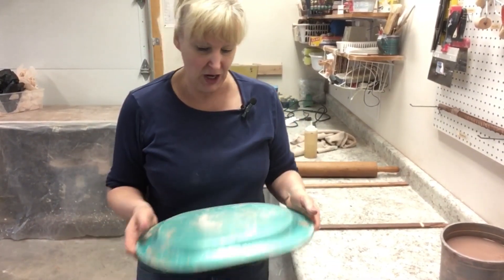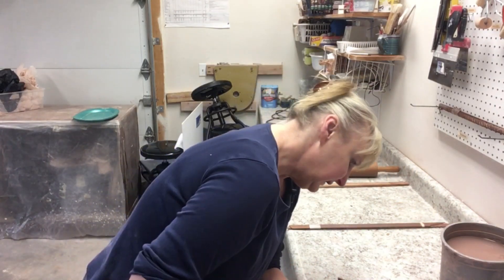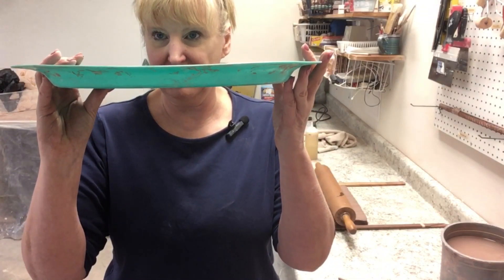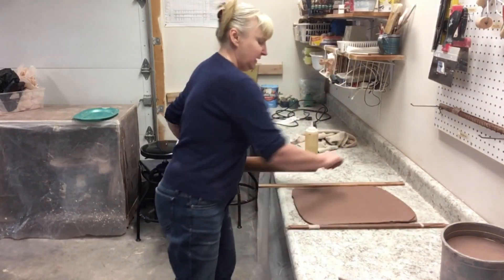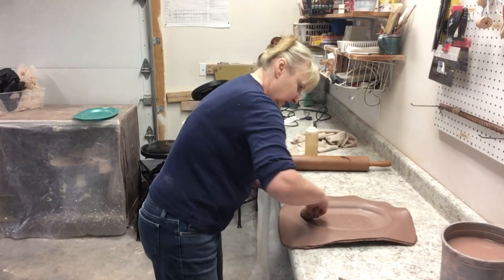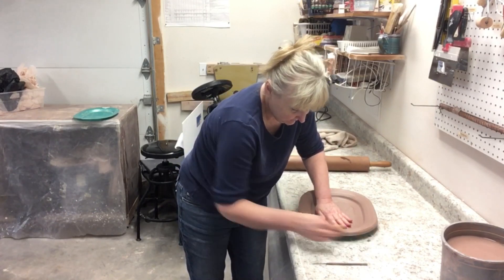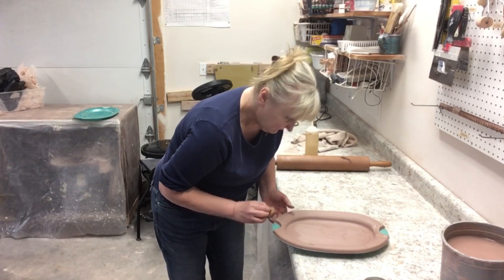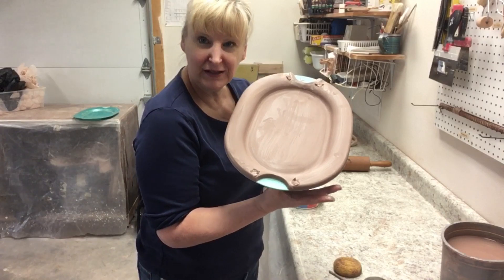Make a Pottery Tray / Pottery Classes / Weaverville - Asheville / Salvaterra Pottery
Here is how I make a tray with a rolling pin.  Tips you need to make a lovely tray.  We now offer classes.  Go to Salvaterrapottery.com to register or be put on our waiting list.